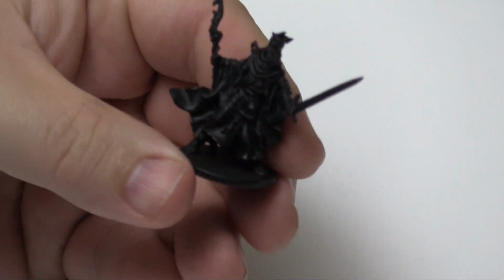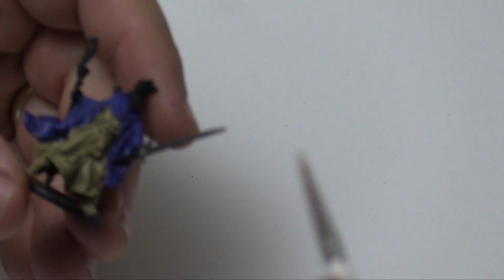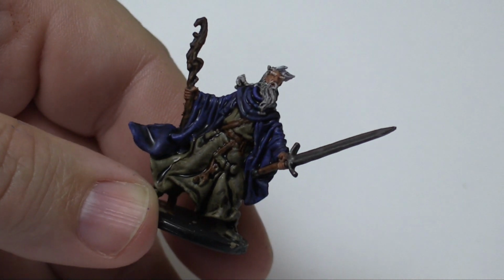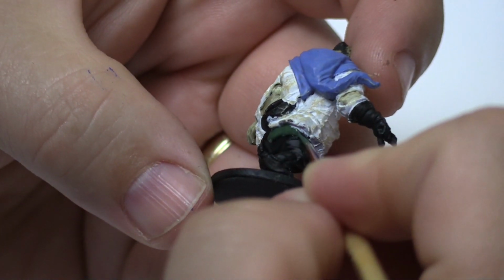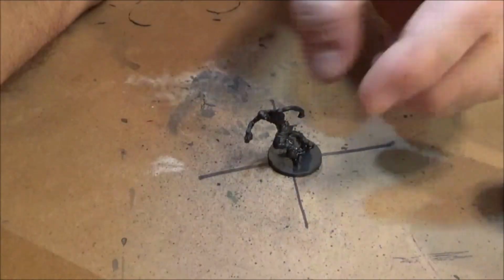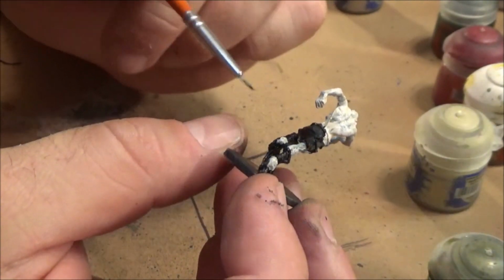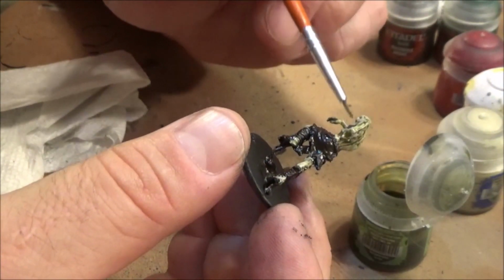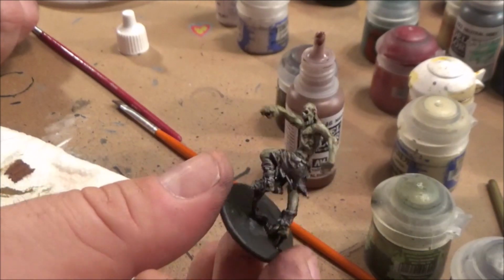Battling Brushes 16: Zombicide: Black Plague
Sam Healey and Rob Oren continue their painting series with Zombicide: Black Plague. This week Rob instructs on how to paint the Runners, and Sam takes care of the regular Fatties and Clovis.